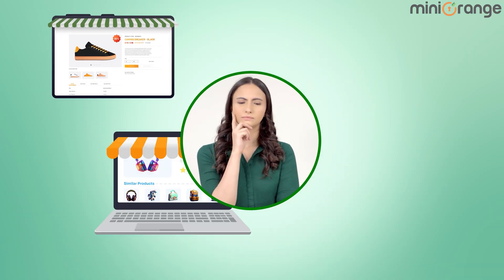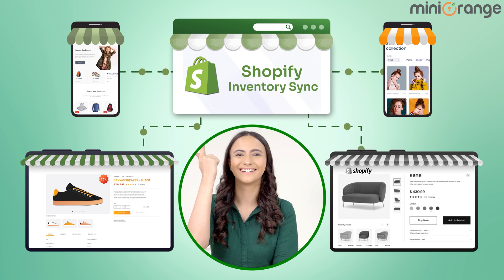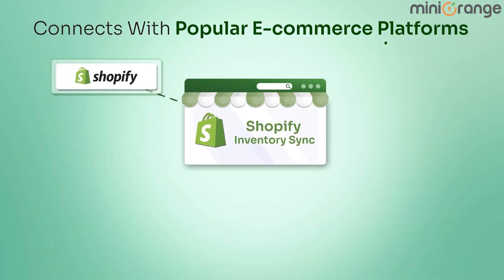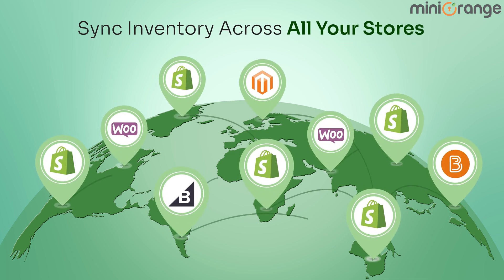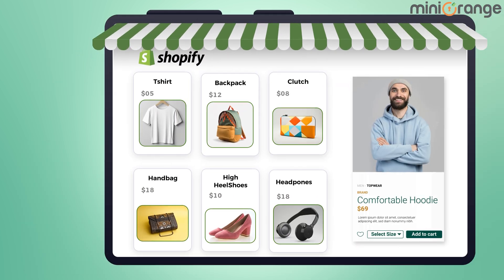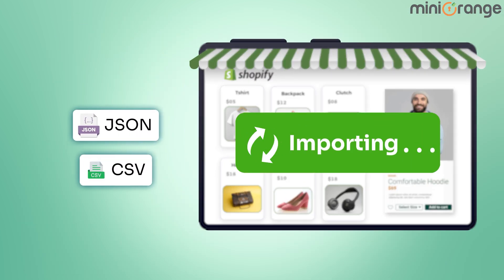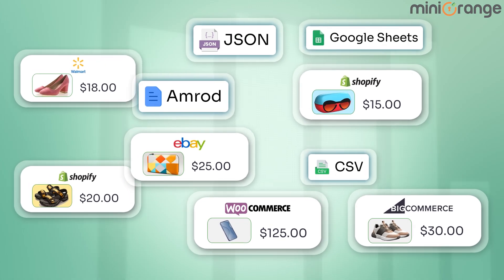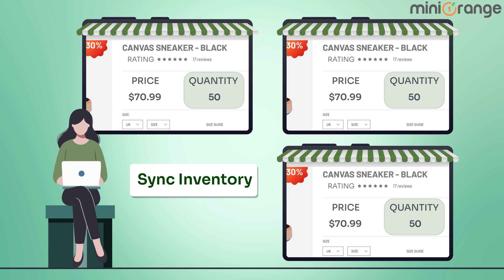Enable Inventory Sync for Shopify | Sync Multiple Shopify Stores | Shopify Stock Management App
Managing inventory across multiple Shopify stores and sales channels can be time-consuming and prone to errors. With our powerful Shopify Inventory Sync application, you can automate the entire process and update your stock in real-time—no more manual adjustments or overselling!

In this video, you’ll learn how our Shopify Inventory Sync app simplifies and enhances your store operations:

Real-Time Inventory Sync Across Multiple Shopify Stores: Automatically sync inventory levels across all your Shopify stores, warehouses, and sales channels with precision and ease.

Custom Sync Rules for Personalized Control: Set up tailored rules for syncing inventory based on product type, location, or even sales volume. Manage your stock the way your business needs.

Eliminate Manual Inventory Updates: Save time and avoid human errors with our automated system. Forget about ecommerce inventory tracking/updating manually after every sale—our app does it all for you!

Prevent Overselling and Stockouts: Get peace of mind knowing your stock levels are always up-to-date. Prevent overselling or out-of-stock situations on Shopify and ensure a seamless shopping experience for your customers.

Instant Alerts for Inventory Changes: Stay informed with real-time Shopify inventory notifications whenever there’s a change in your stock levels, so you can respond quickly and efficiently.

Our Shopify Inventory Sync application is perfect for e-commerce businesses of all sizes, whether you're managing a single Shopify store or multiple stores across different regions.

Ready to streamline your Shopify inventory management? Watch the video to see how our app can save you time, sync Shopify inventory across stores, reduce errors, automate Shopify inventory, and boost your sales by keeping your stock perfectly synced across all platforms.

To find more security-related products like Single Sign-On, 2FA, and Social Login for your Shopify Store: